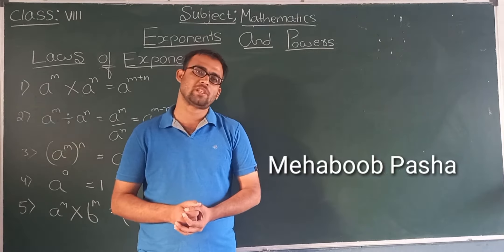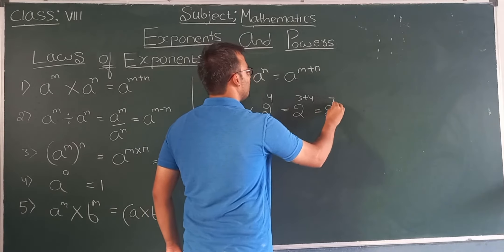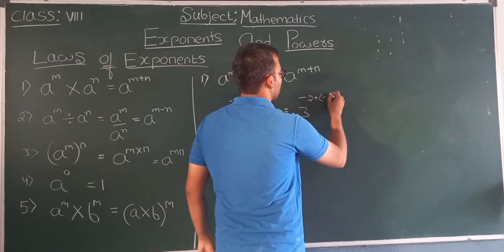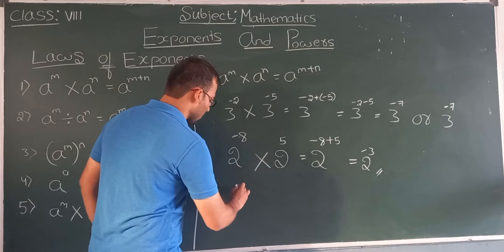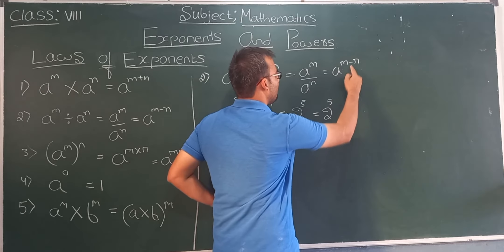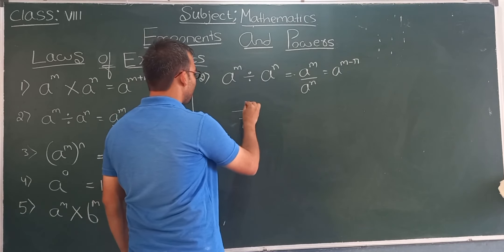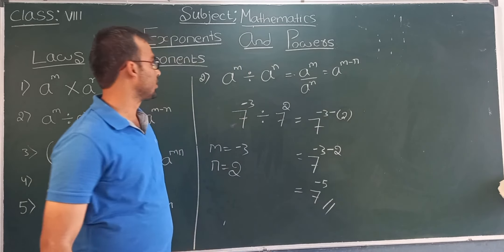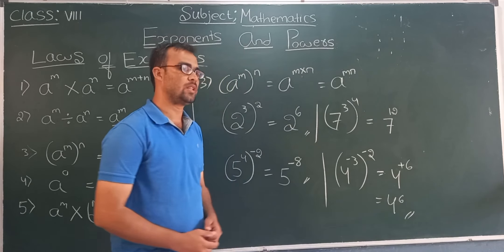2 January 2021